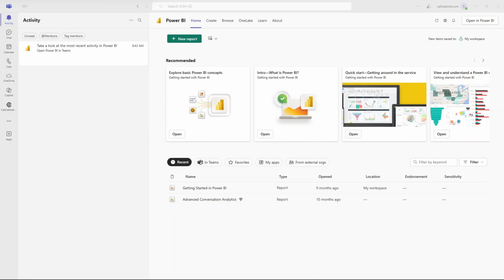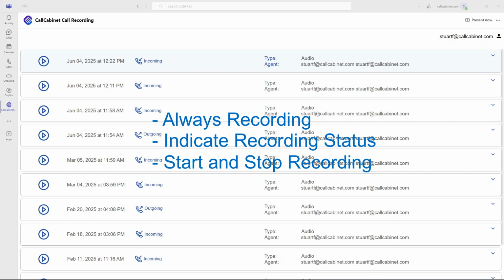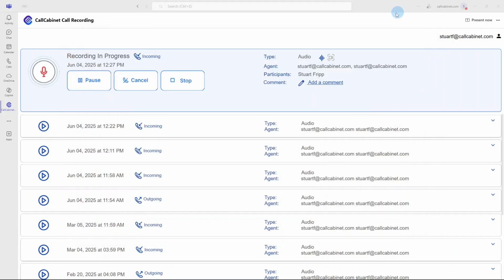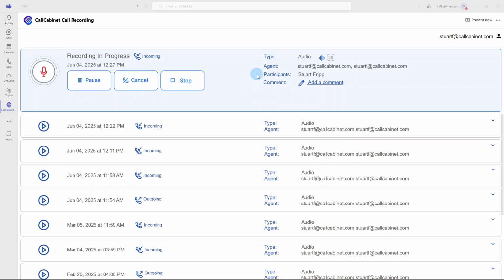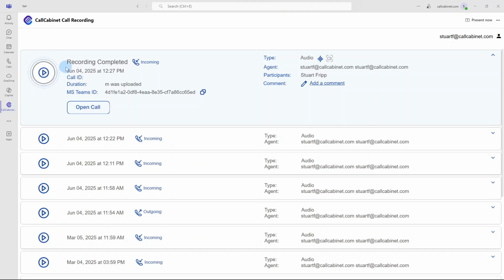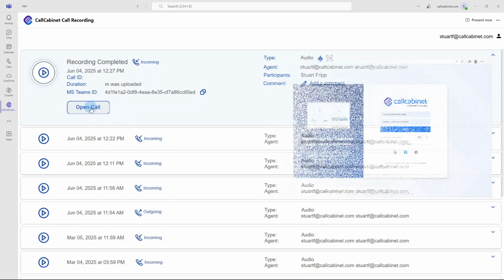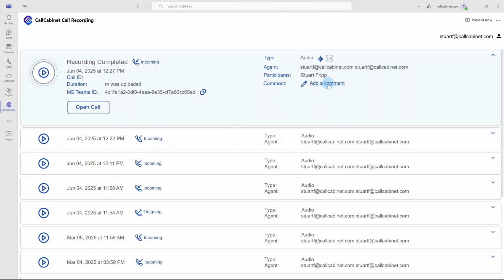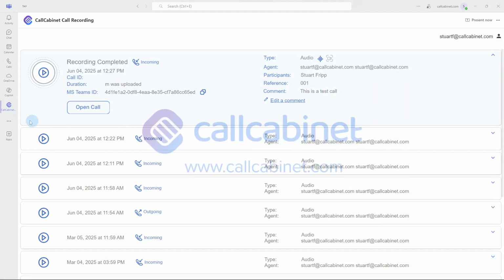CallCabinet Using The Call Control Program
Understanding and using CallCabinet's Call Control Program In MSTeams